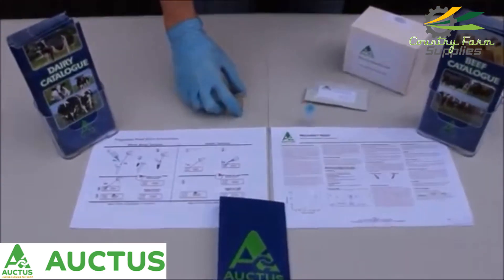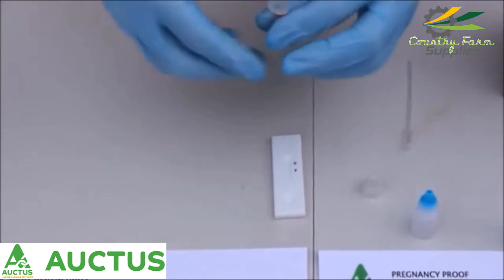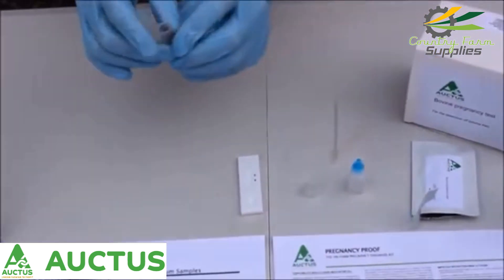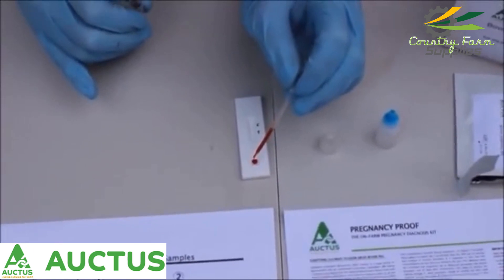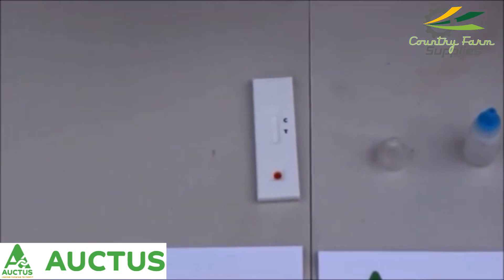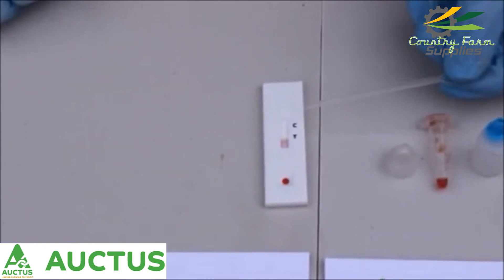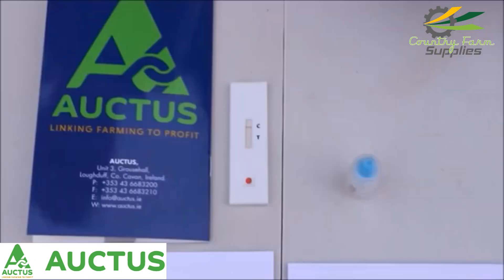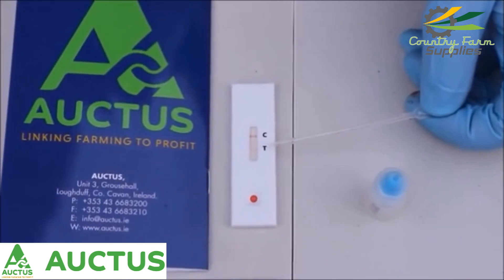Country Farm Supplies - Pregnancy Testing Kit